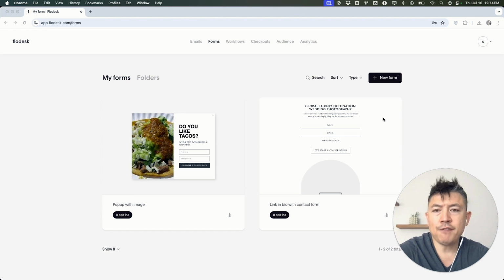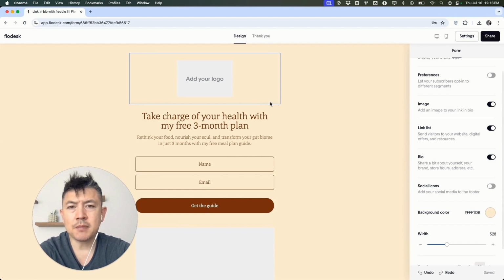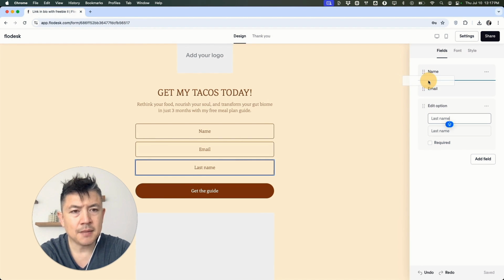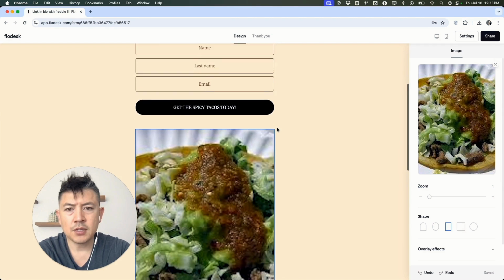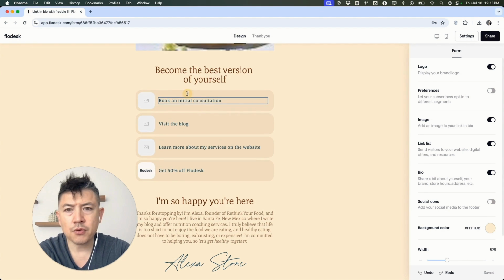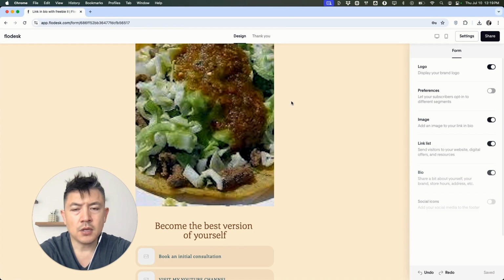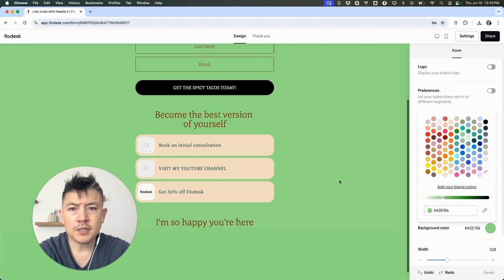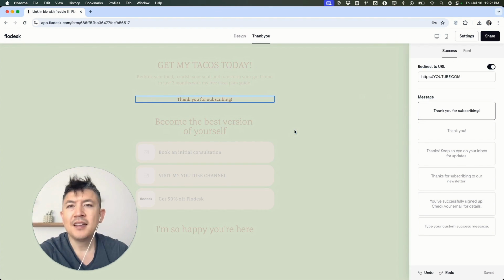✅ How To Create Link In Bio With Flodesk 🔴